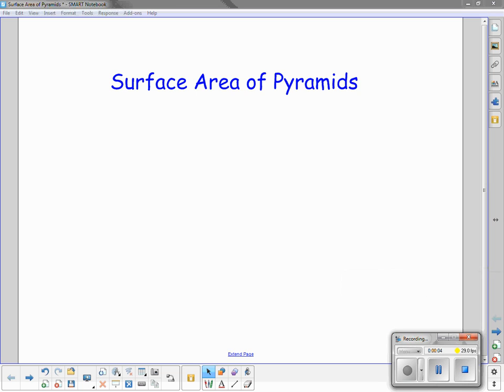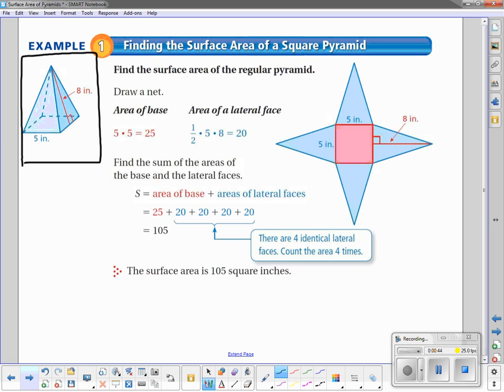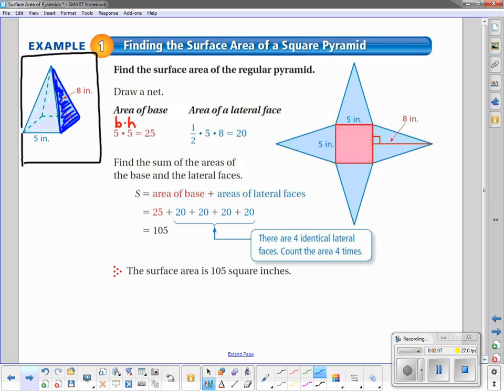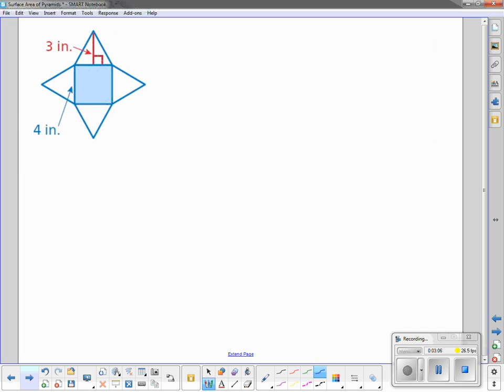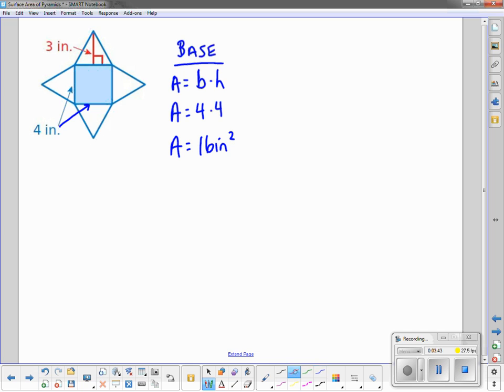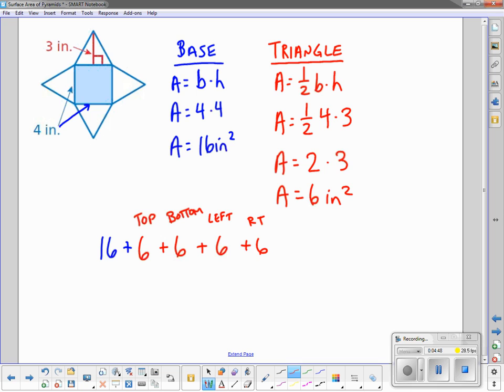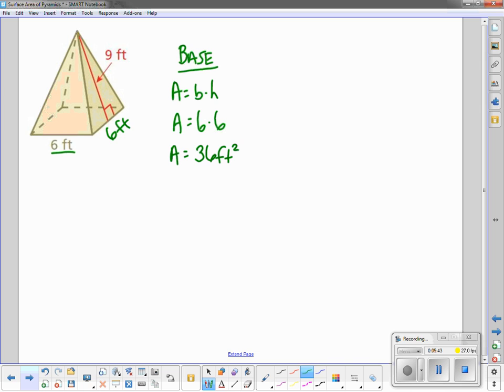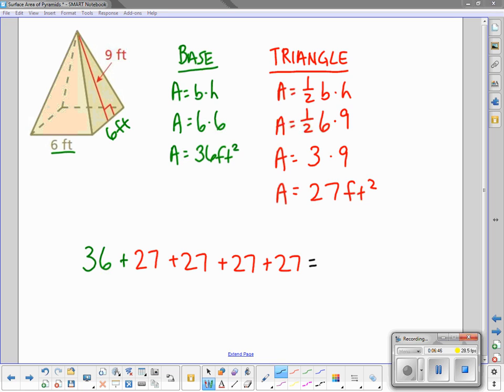Surface Area of Pyramids